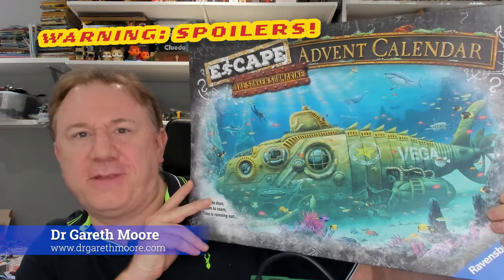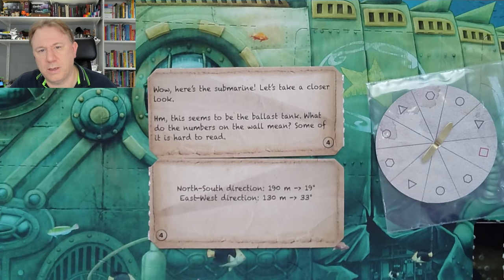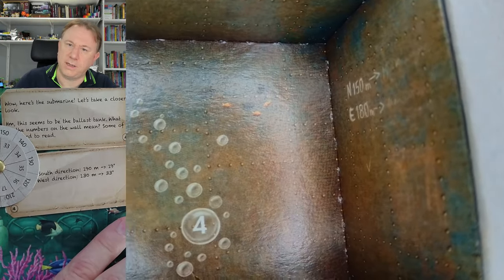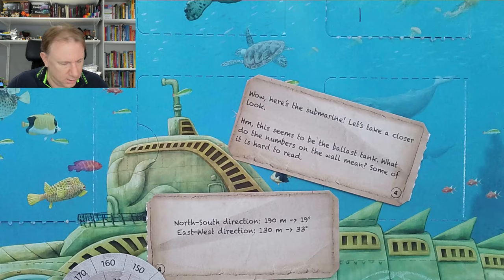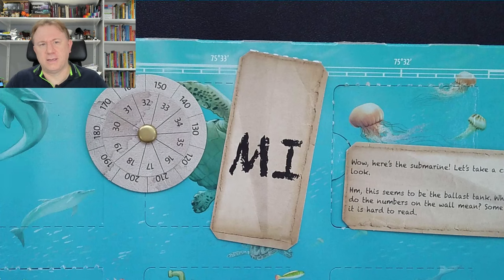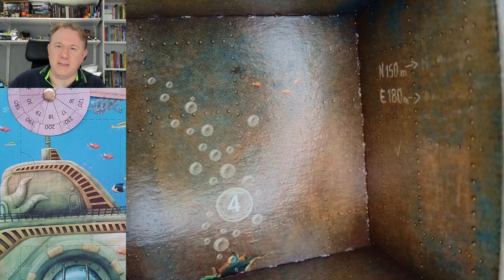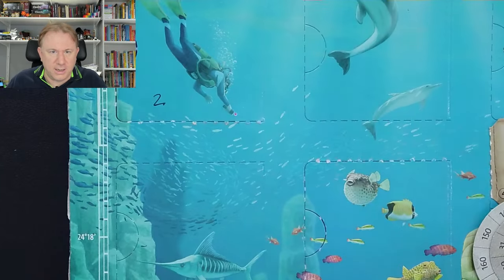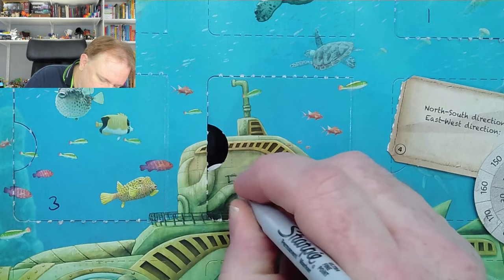Escape the Sunken Submarine Day 4 Advent Calendar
*CONTAINS SPOILERS*
Join me as I solve the day 4 puzzle for the Ravensburger Advent calendar, Escape the Sunken Submarine. If you own the calendar and want to try it without being spoiled then DON'T watch this video first! :) I'm also solving two other calendars, the Exit the Game 2022 puzzle calendar, 'The Hunt for the Golden Book', and this year's Escape Advent Calendar, 'Puzzling Round the Christmas Tree' - but these are each in separate videos.

For more about me (and my many puzzle books!) check out